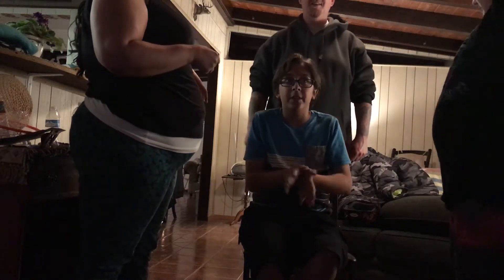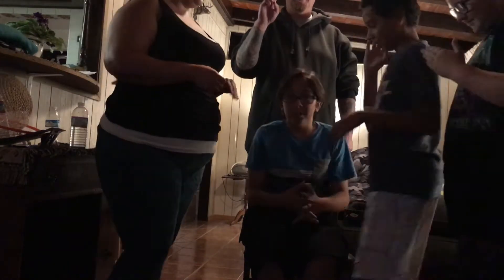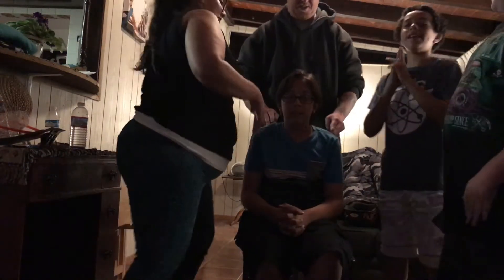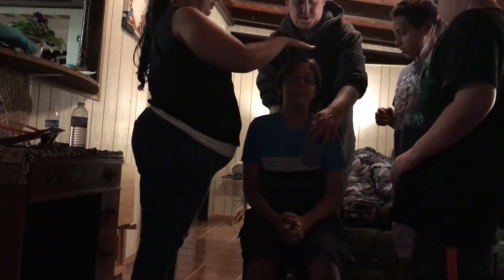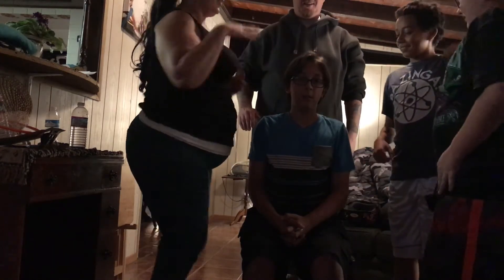Finger lift challenge! Voodoo magic?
Today we tried the finger lift challenge. It was really creepy.